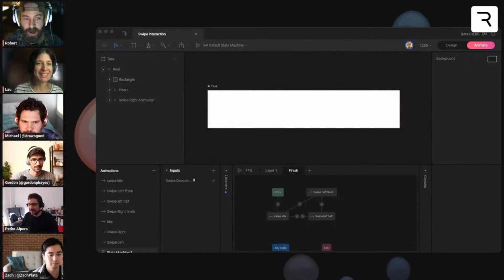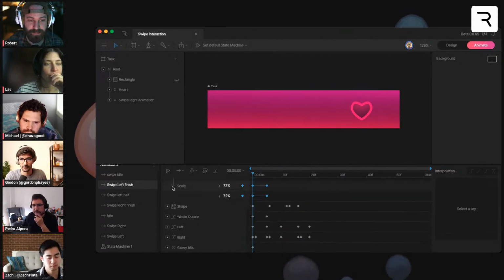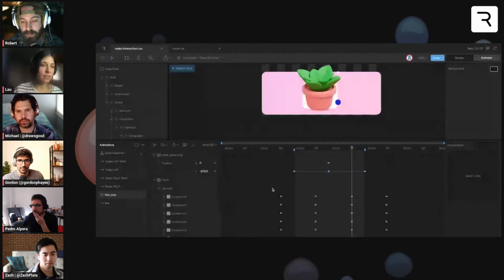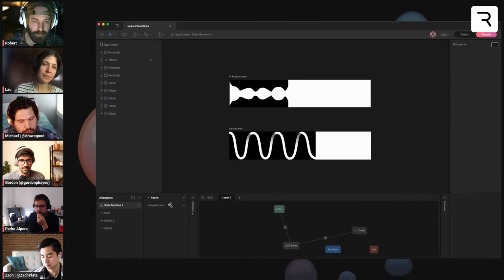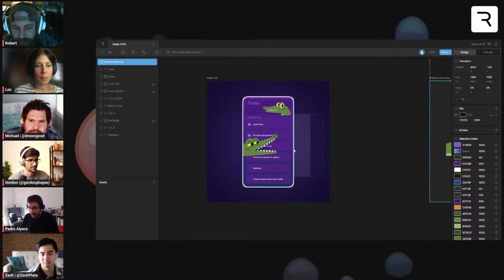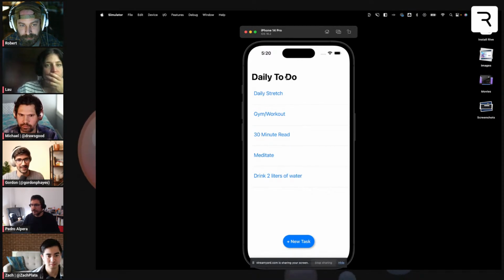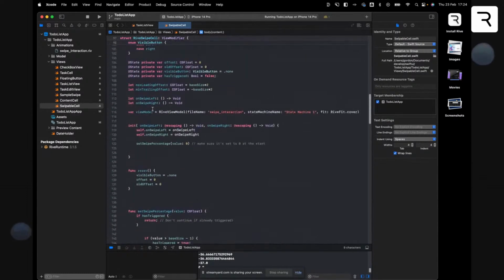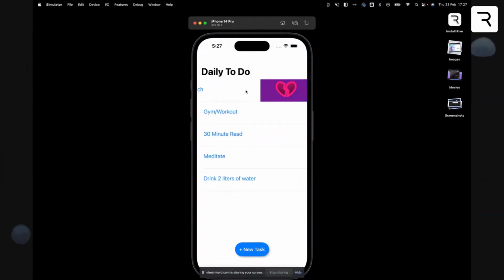Workshop - swipe interactions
Join the Creative team as they show you how to set up swipe interactions in the editor and implement them into your projects.